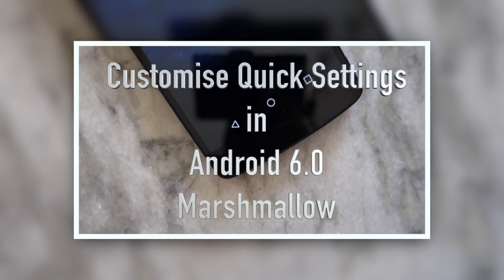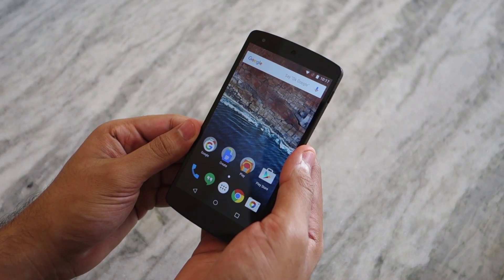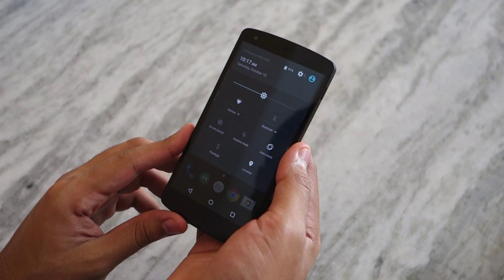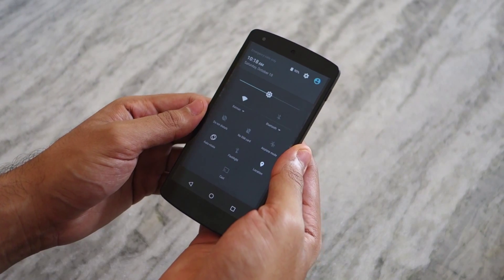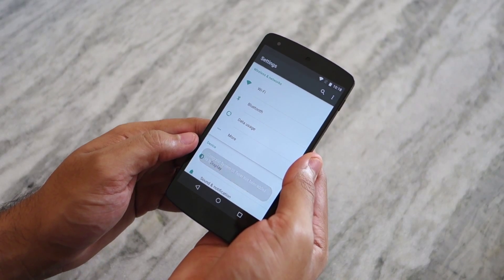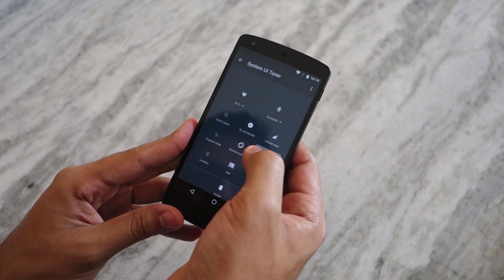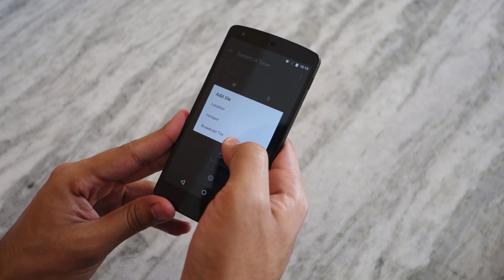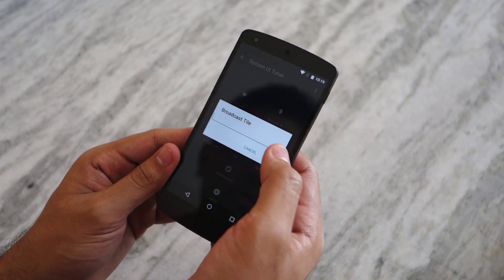How to customise Quick Settings in Android 6 0 Marshmallow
In this video, we show you how to customise Quick Settings in Android 6.0 Marshmallow.